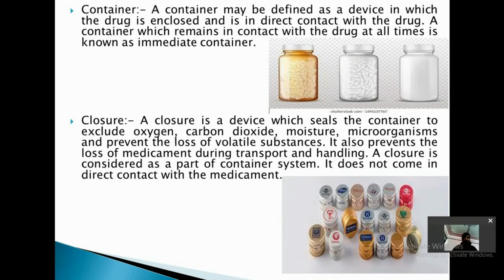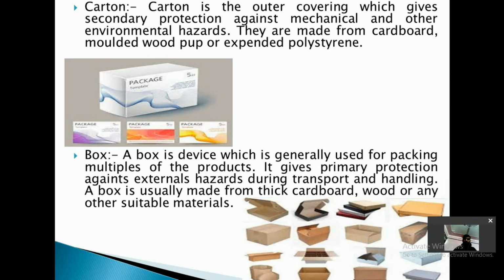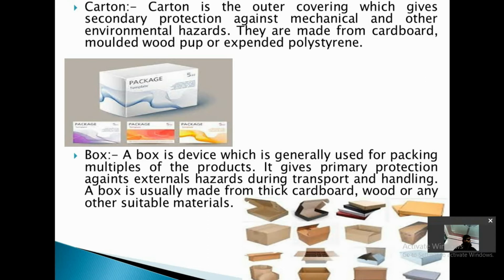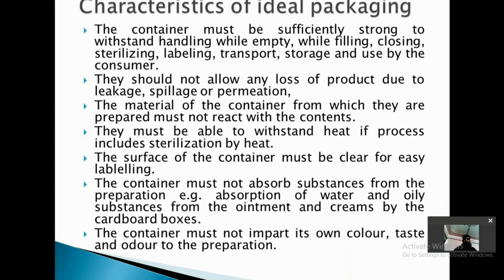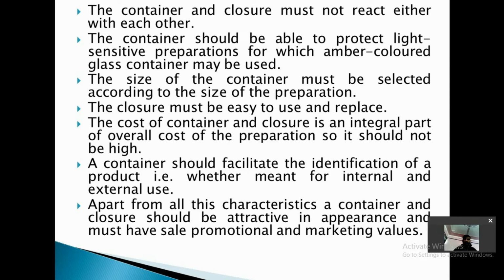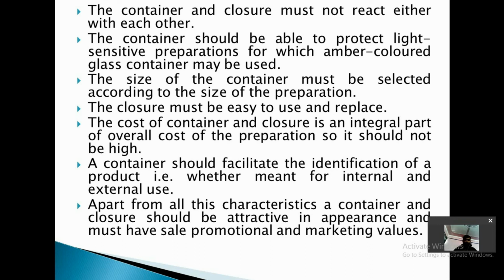Packaging in pharmaceyticals By Mr. Parveen Sandhu | Pharmacy Department | RPIIT Academics